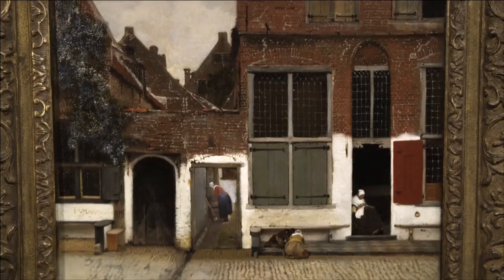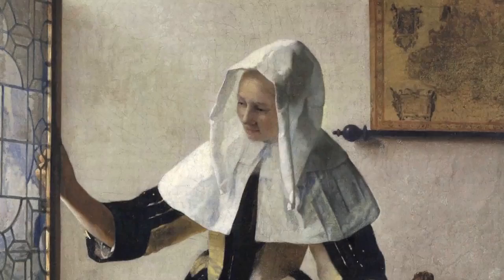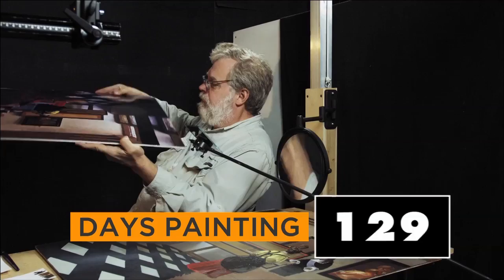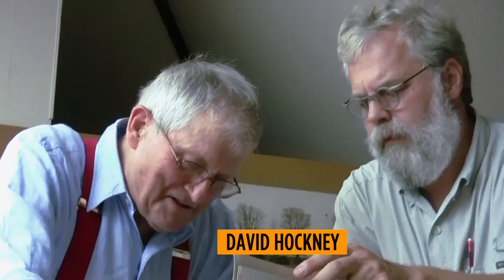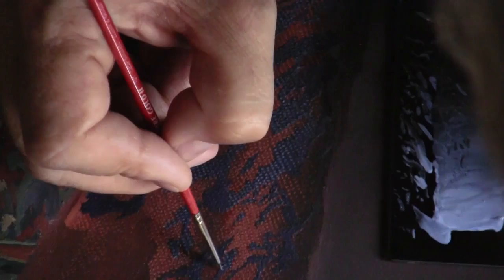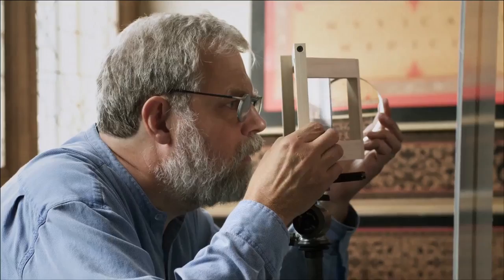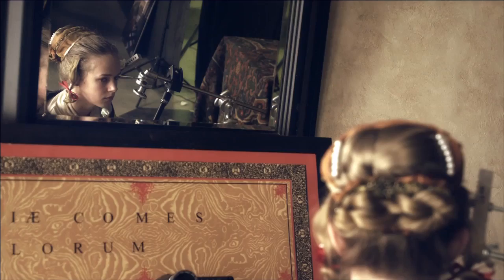Tim's Vermeer Movie Official Trailer 1 (2013) - Documentary Movie HD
Inventor Tim Jenison seeks to understand the painting techniques used by Dutch Master Johannes Vermeer.